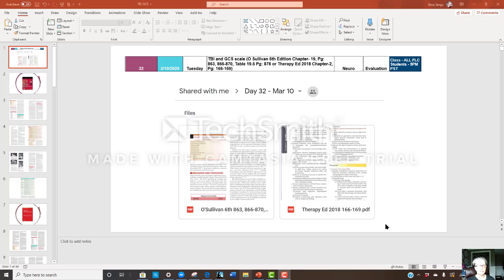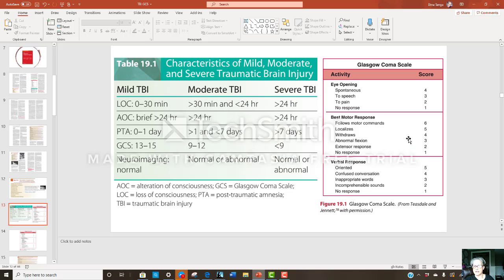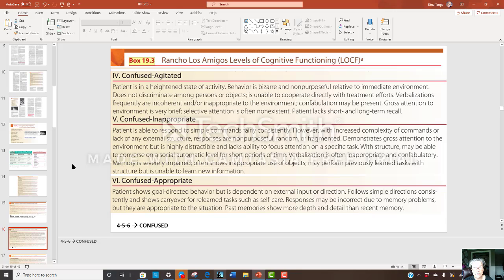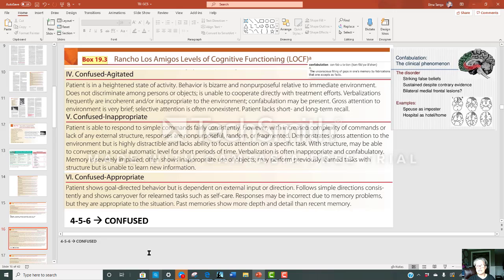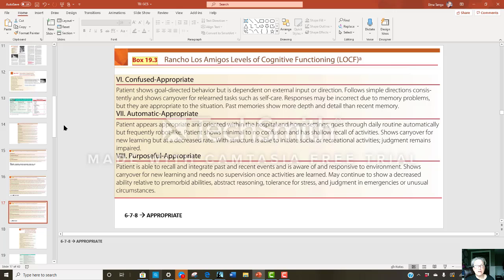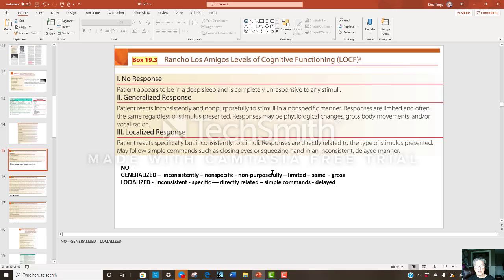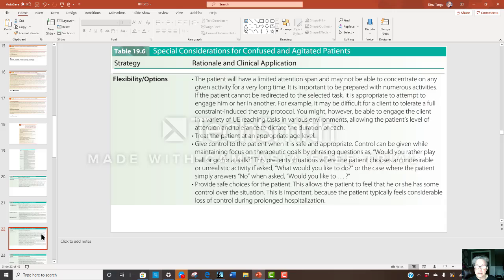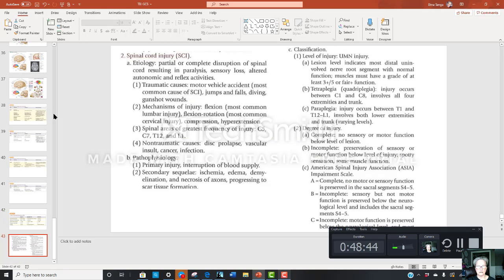TBI GCS SCALE part 2 [FF NPTE 3 10 2020]